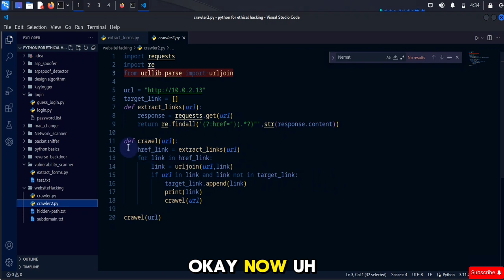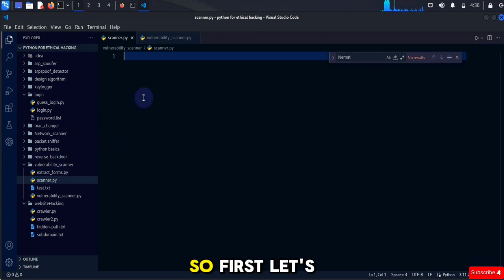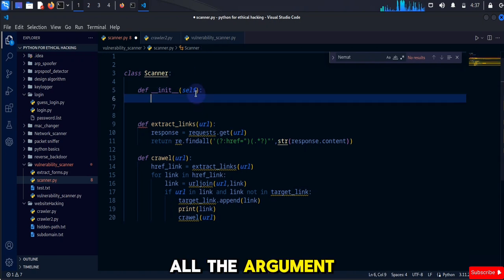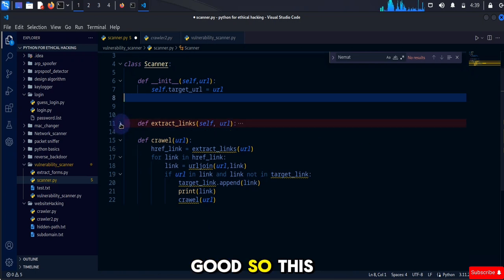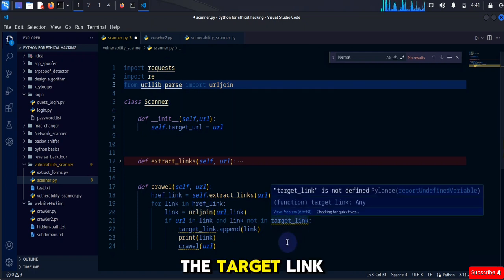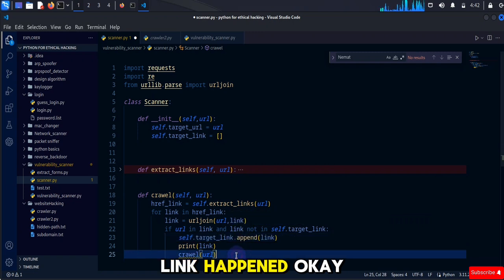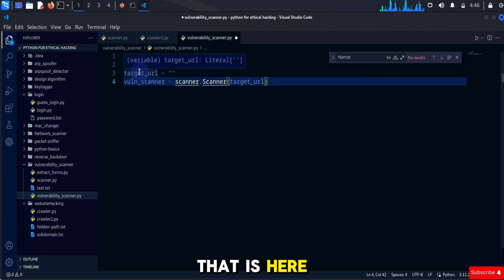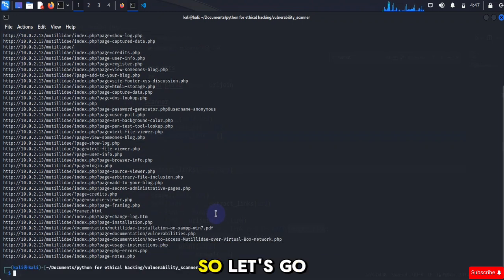Build a Vulnerability Scanner Structure | Ethical Hacking - Lec 38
Learn how to build the basic structure for a vulnerability scanner in this ethical hacking tutorial for beginners. This video explains what a vulnerability scanner does, how it checks a system or website in a lab, and how to plan its main parts before writing code. You will learn how to organise scanning logic, handle targets safely, and think like a security tester in a legal lab environment. This lesson is for Python learners, cybersecurity students, and ethical hacking beginners who want to move from theory to a real project. It is for education and authorised testing only, using safe lab systems. Watch to understand scanner design step by step and build a strong base for your next security project.
Chapters:
0:00 What a vulnerability scanner does
0:34 Planning the scanner structure
1:27 Main components explained
7:43 Lab setup and safe testing
10:27 Next steps in the series